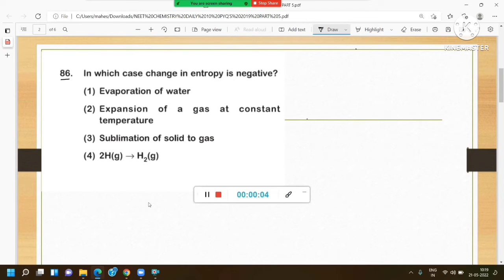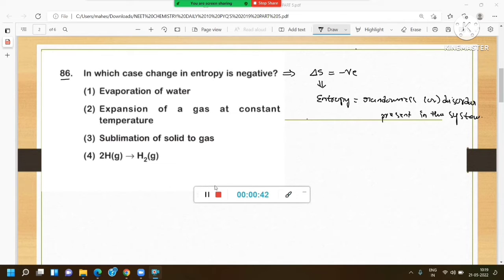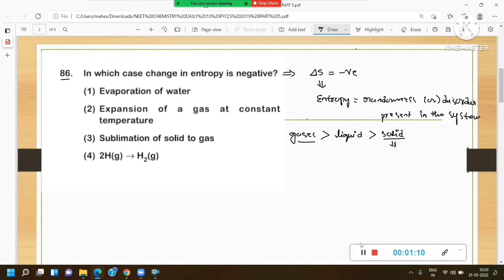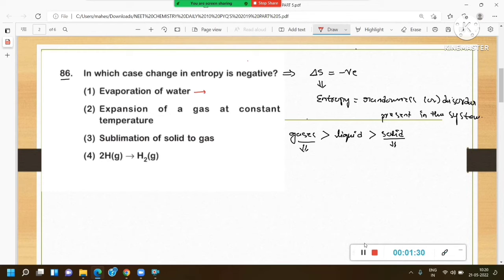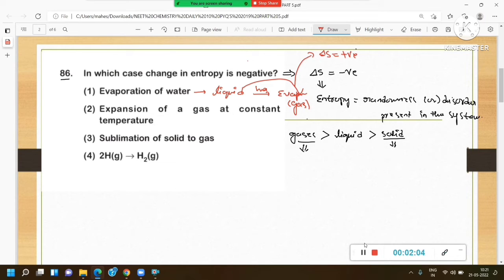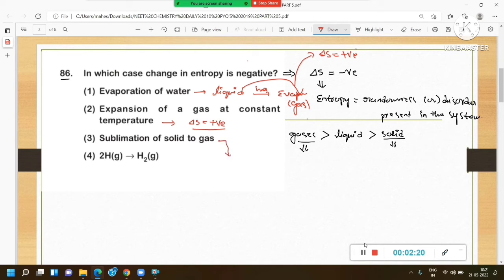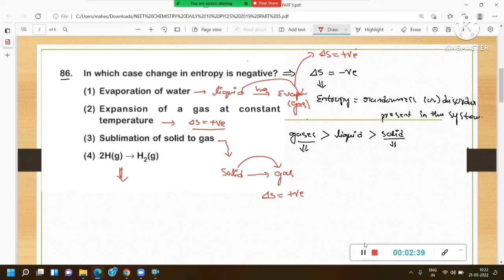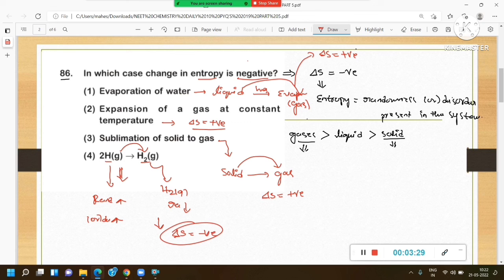TS EAMCET CHEMISTRY 150 IMPORTANT TOPICS FOR 2022 TOPIC 17/150